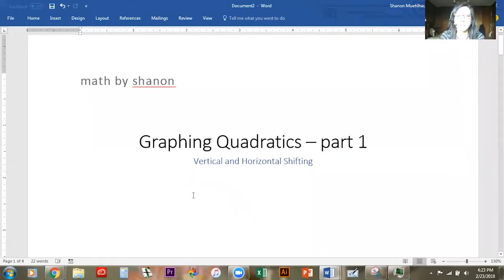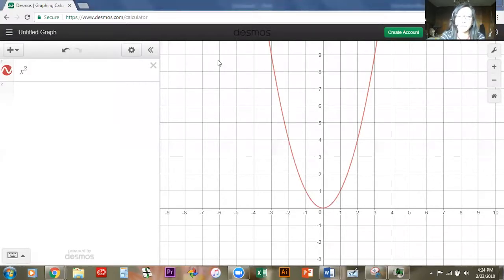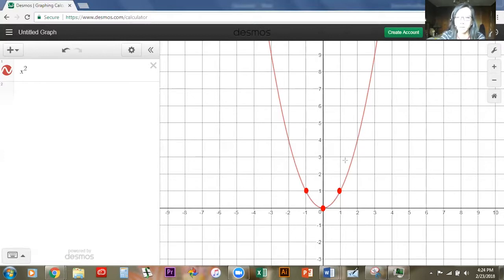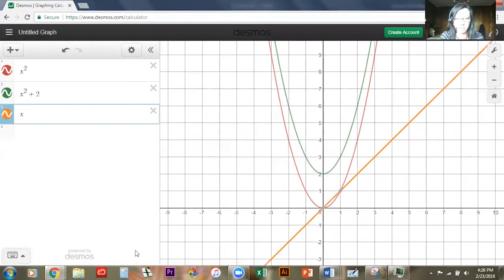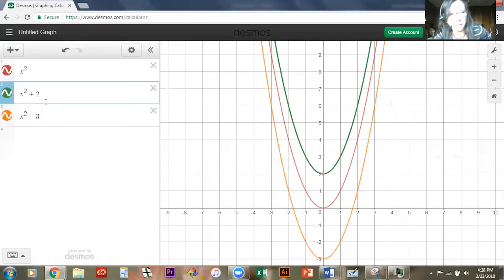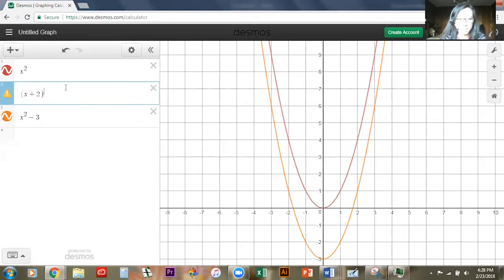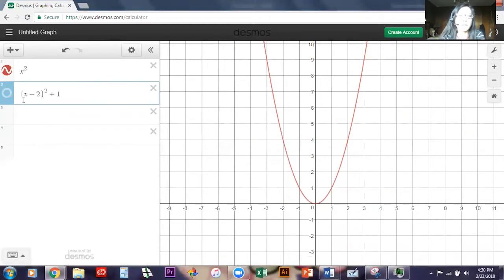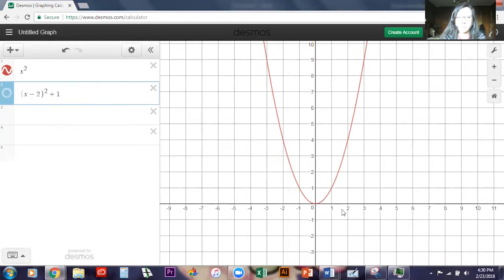Graphing Quadratics - Vertical and Horizontal Shifts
This video offers an introduction to graphing quadratic functions in vertex form with horizontal and vertical shifts applied.